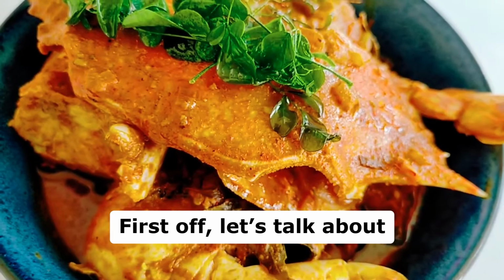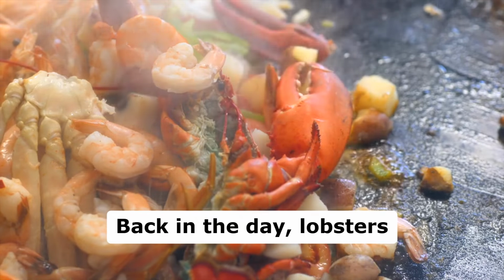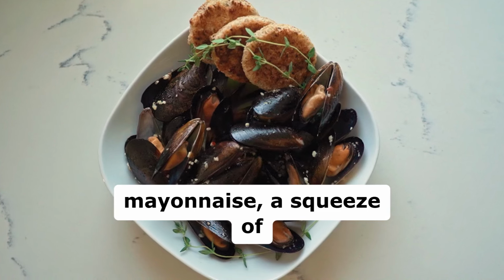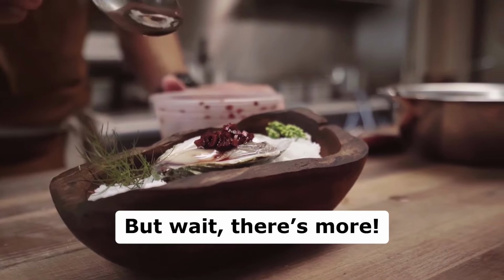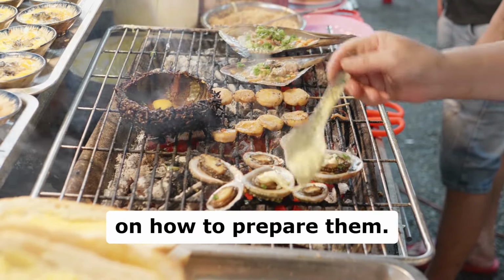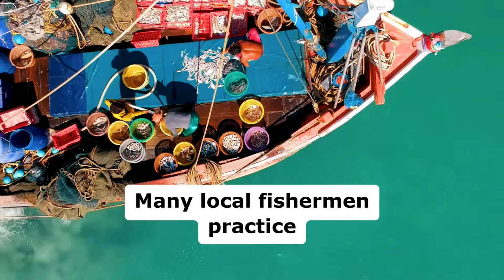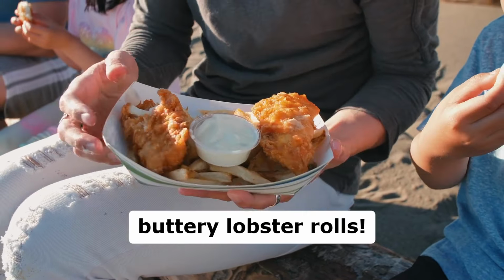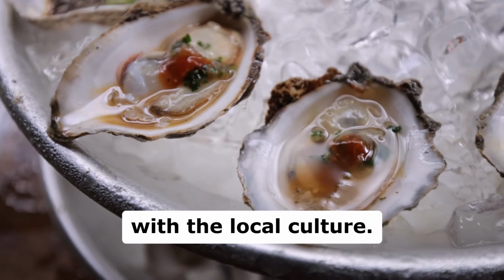Maryland Lobster Delight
Lobster in Maryland number one